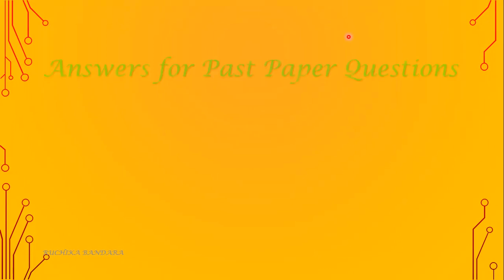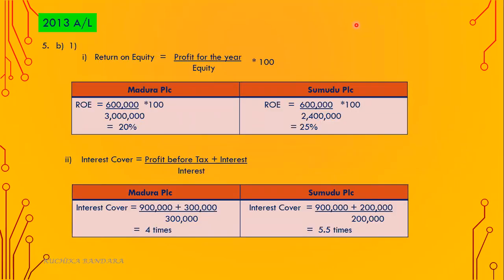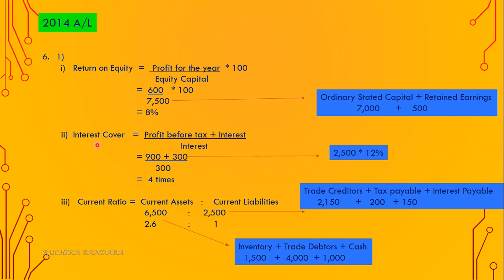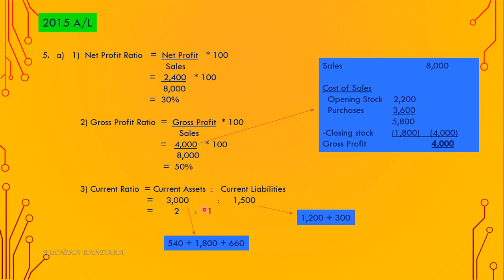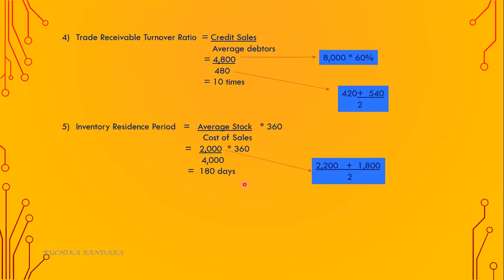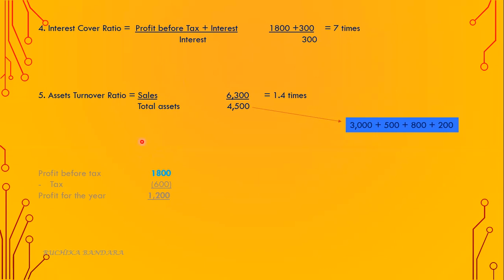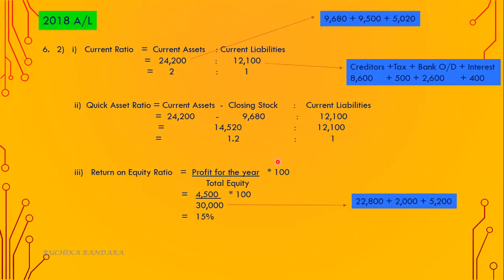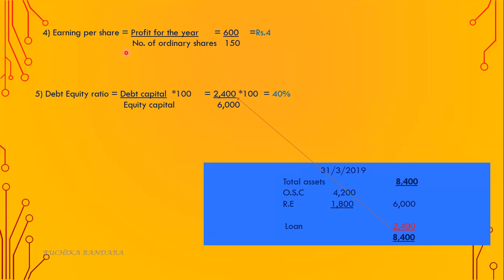Answers for Past Paper Questions - Ratio Analysis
Ratio Analysis
Answers for past Paper Questions
2012 A/L - 2020 A/L